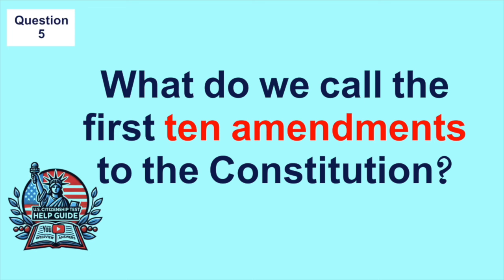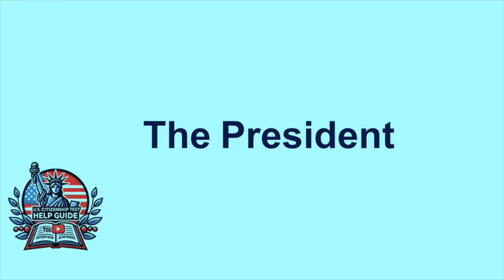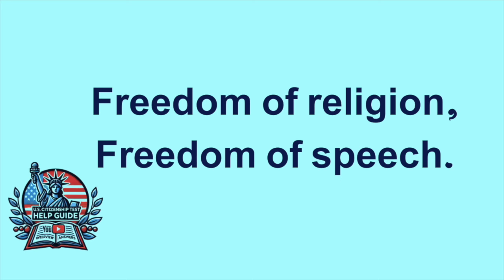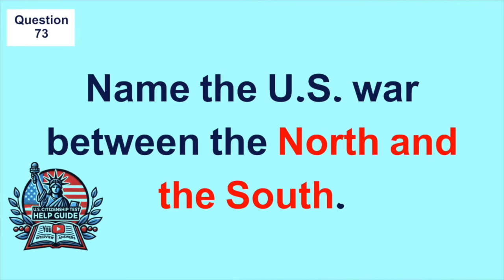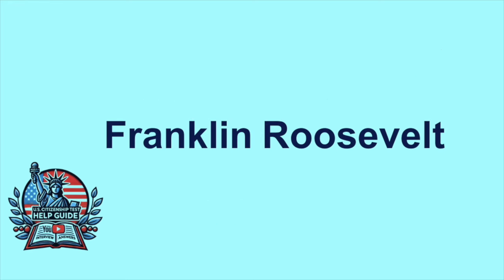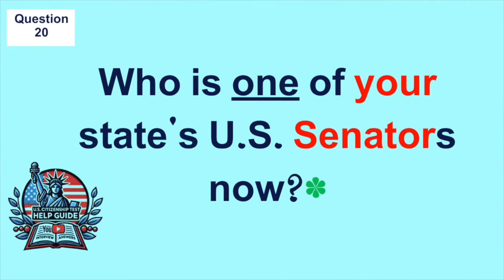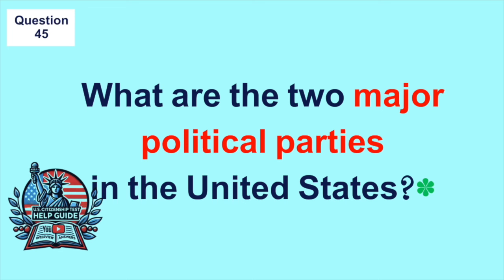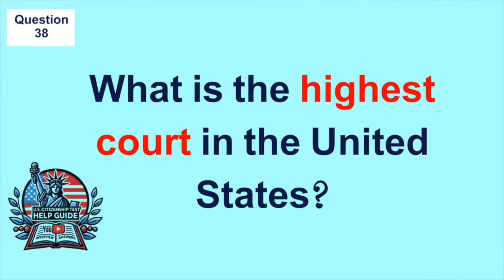2025 random 100 civics questions and answers - U.S. citizenship interview I N400 Interview